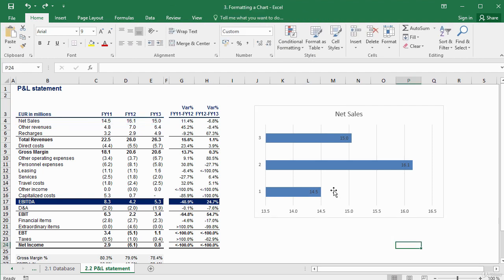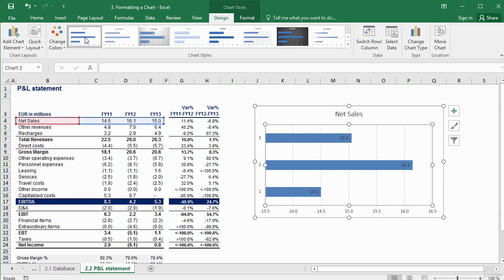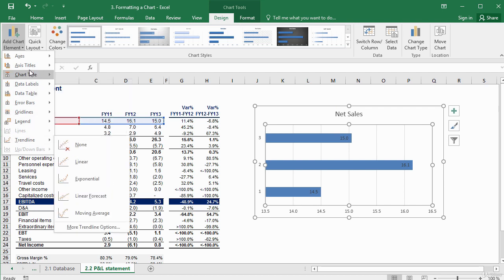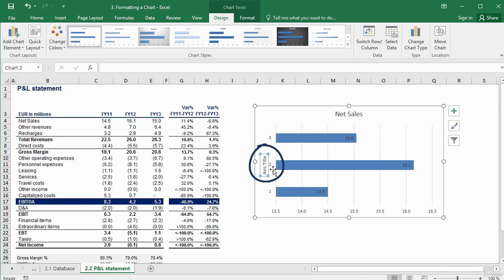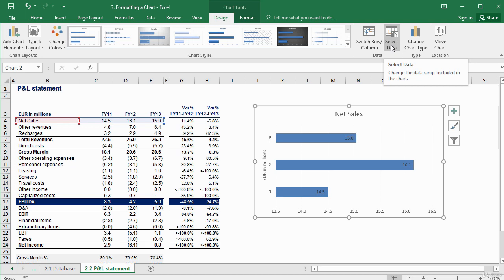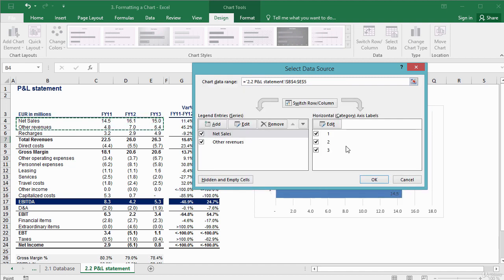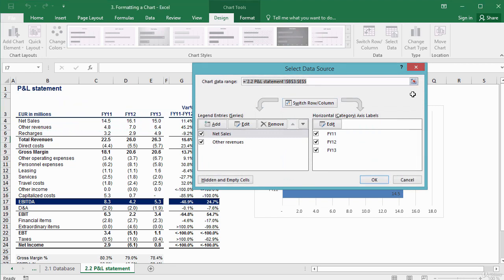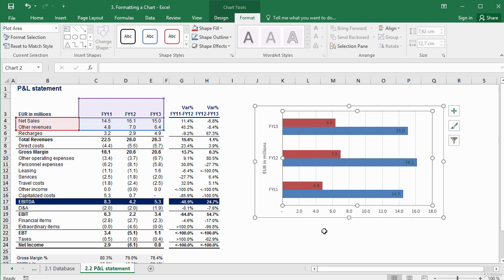224: Modifying Excel Charts The Easy Way